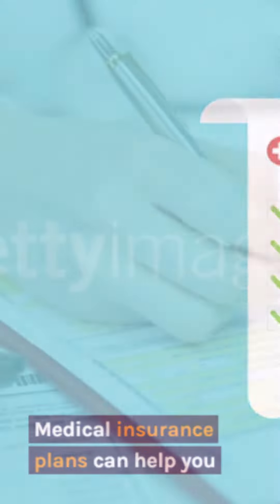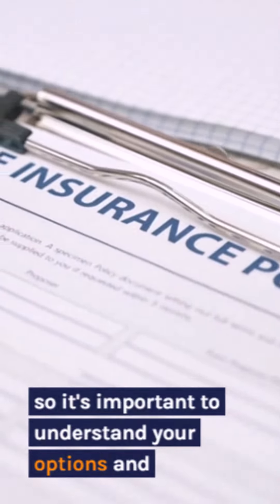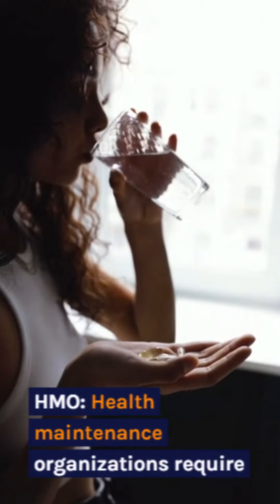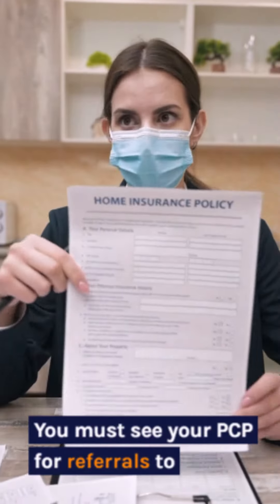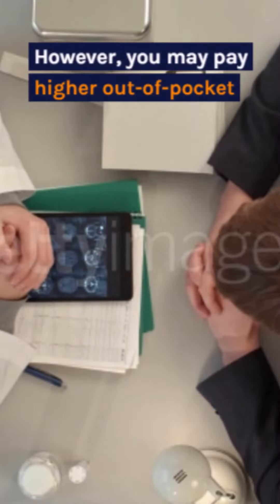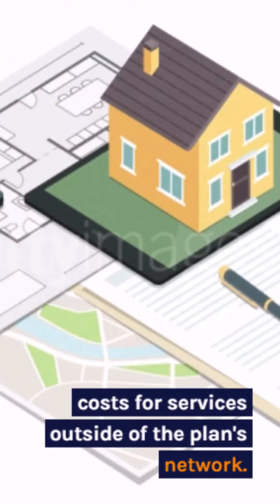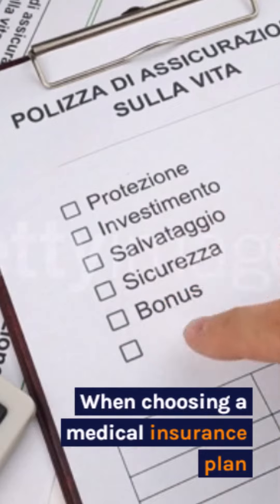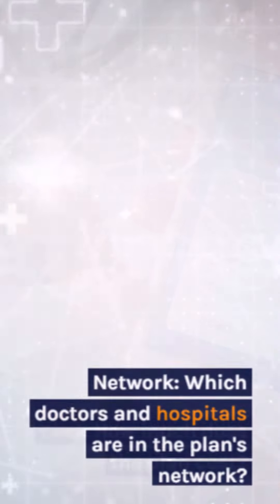Medical Insurance Plans: Everything You Need to Know| Health Info Tips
Medical insurance plans can be complex and confusing, but it is important to understand your options so that you can choose the plan that is right for you and your family. In this video, we will discuss the different types of medical insurance plans, how they work, and how to choose the best plan for your needs.

Types of medical insurance plans

There are many different types of medical insurance plans available, but the most common types include:

Original Medicare: Original Medicare is a government-run health insurance program for people over the age of 65 and people with certain disabilities. Original Medicare has two parts: Part A (hospital insurance) and Part B (medical insurance).
Medicare Advantage: Medicare Advantage plans are private health insurance plans that are approved by Medicare. Medicare Advantage plans offer the same basic coverage as Original Medicare, but they may also offer additional benefits, such as prescription drug coverage and dental coverage.
Medicaid: Medicaid is a government-run health insurance program for low-income individuals and families. Medicaid eligibility varies by state.
Employer-sponsored health insurance: Employer-sponsored health insurance is health insurance that is offered by employers to their employees.
Individual health insurance: Individual health insurance is health insurance that is purchased directly from an insurance company. Individual health insurance plans vary from company to company.
How to choose the best medical insurance plan for your needs

When choosing a medical insurance plan, it is important to consider your individual needs and budget. You should also consider the following factors:

Type of coverage: What types of medical expenses do you need coverage for? For example, do you need prescription drug coverage? Dental coverage? Vision coverage?
Cost: How much can you afford to pay for monthly premiums and out-of-pocket costs, such as deductibles, copays, and coinsurance?
Network of providers: Is your doctor in the network of providers for the plan you are considering?
Other benefits: What other benefits are important to you? For example, do you want a plan that offers telehealth coverage? Preventive care coverage?
If you are unsure which medical insurance plan is right for you, you can talk to a licensed insurance agent or broker. They can help you understand your options and choose the plan that is best for your needs.

Here are some additional tips for choosing a medical insurance plan:

Start early. Don't wait until the last minute to choose a medical insurance plan. It is important to give yourself plenty of time to compare plans and choose the right plan for your needs.
Shop around. Compare plans from different insurance companies to find the best deal.
Read the fine print. Before you choose a plan, be sure to read the fine print to understand the coverage details, including the deductible, copays, and coinsurance.
Ask questions. If you have any questions about a plan, be sure to ask the insurance company or a licensed insurance agent or broker.
Medical insurance is an important part of financial planning. By choosing the right medical insurance plan, you can protect yourself and your family from the financial costs of unexpected medical expenses.